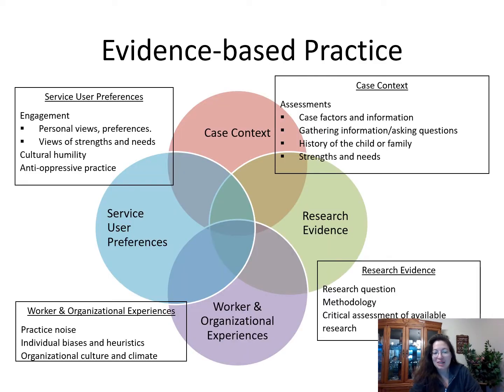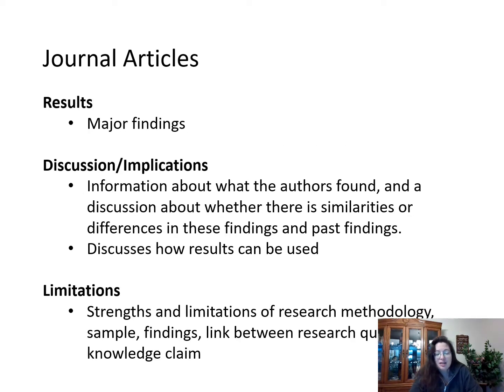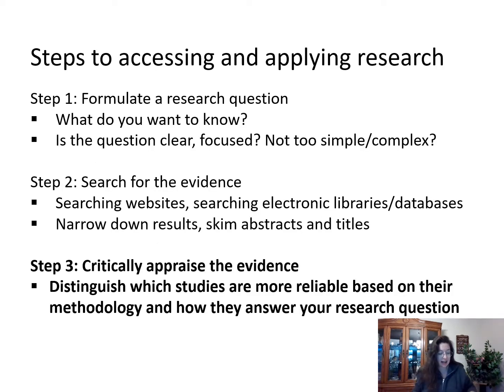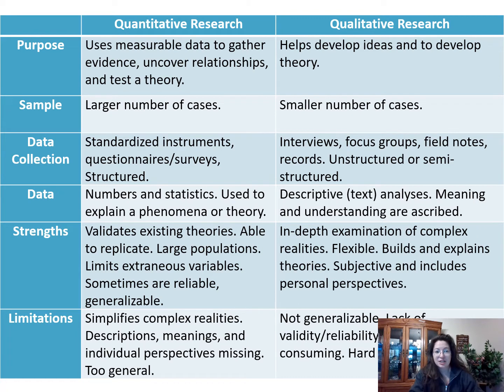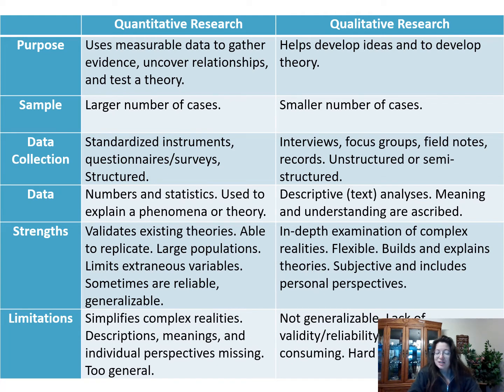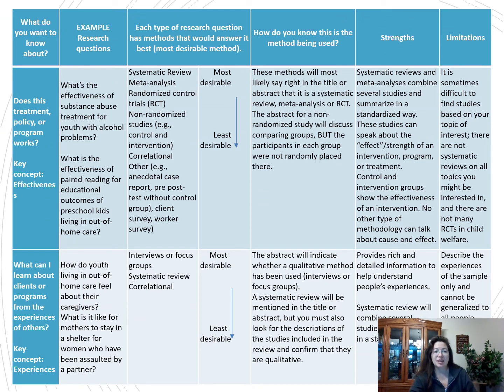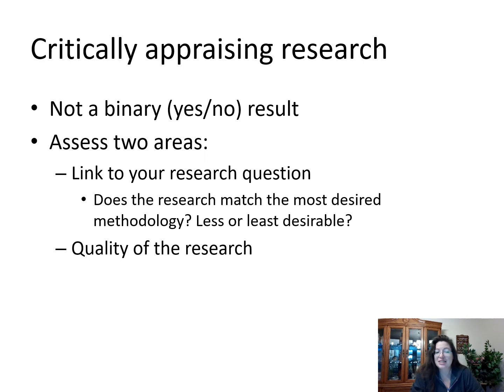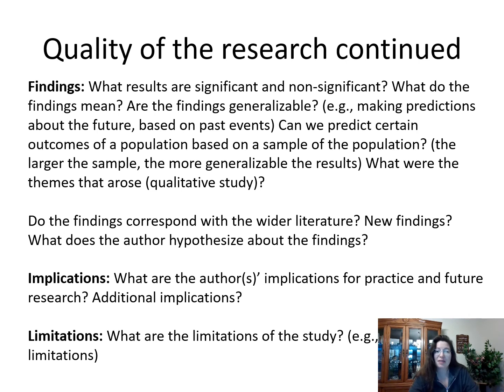SWRK4300 Week 10 Lecture Research II